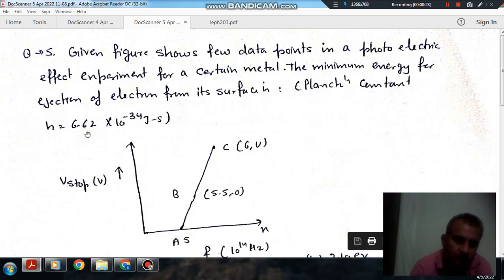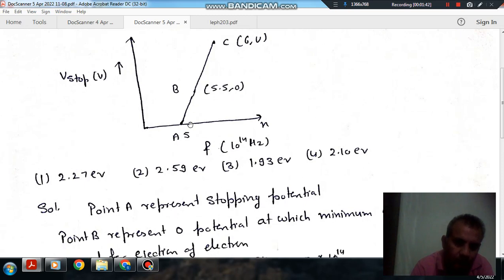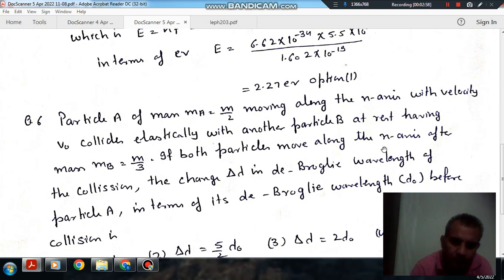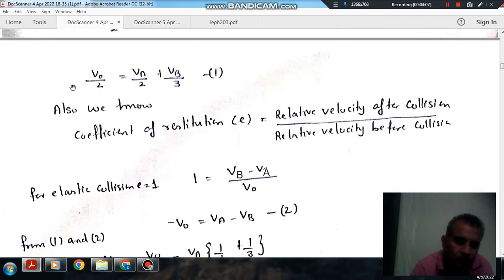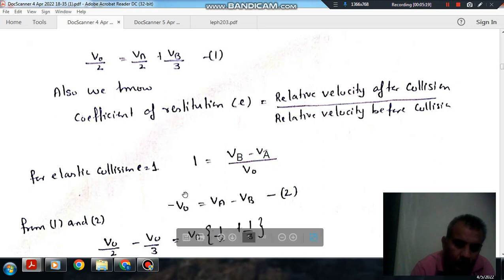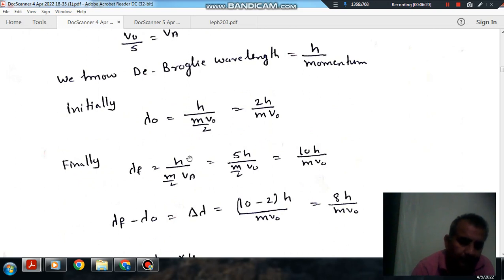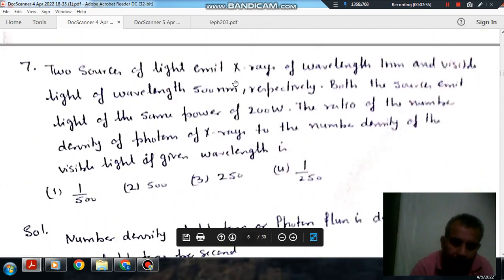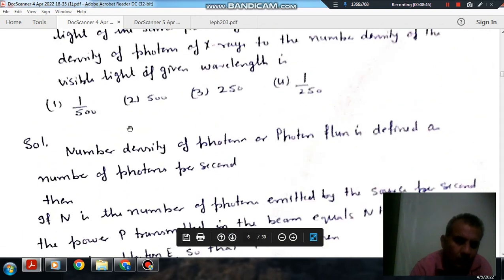Dual nature of radiations and matter Q5 to Q7 Jee main year 2020 solution